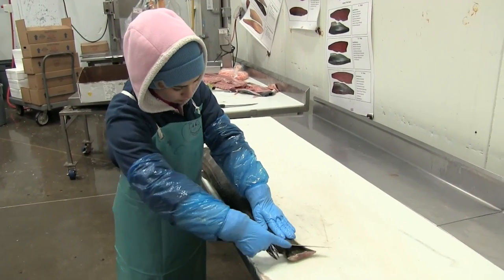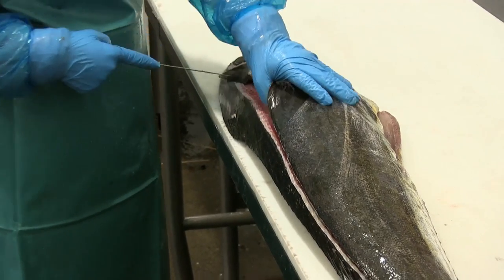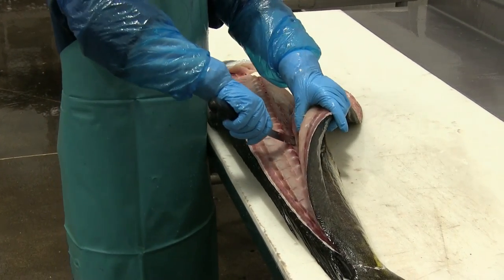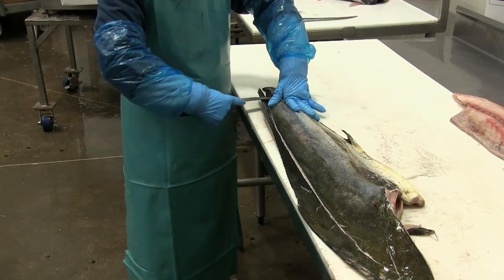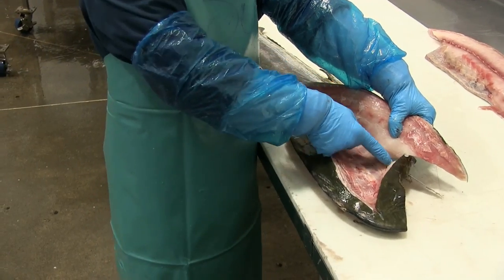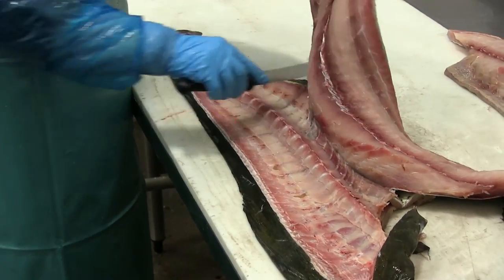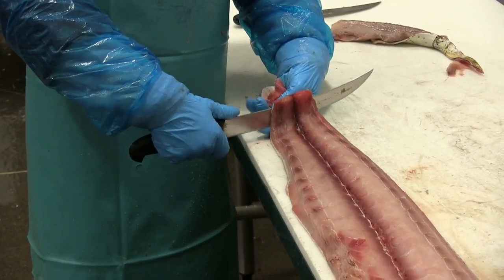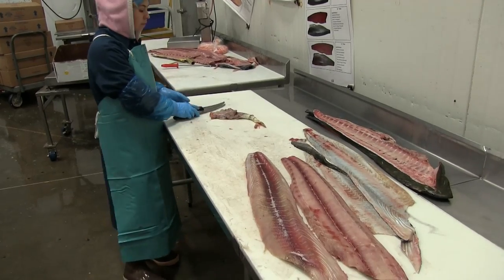How to Fillet Mahi mahi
Chefs Resources is at Pacific Seafood In Mukilteo, WA where professional fishmonger Suzie is giving a training demo on how to fillet Mahi mahi.

- Fish & Seafood Culinary Profiles
- Kitchen Management Tools
- Excel Downloads for Chefs
- Oyster Culinary Profiles
- Butchering & Fish Fillet Logs